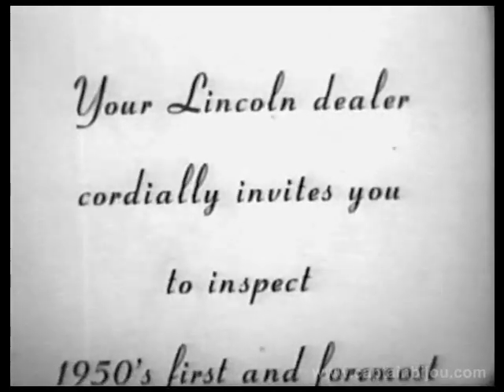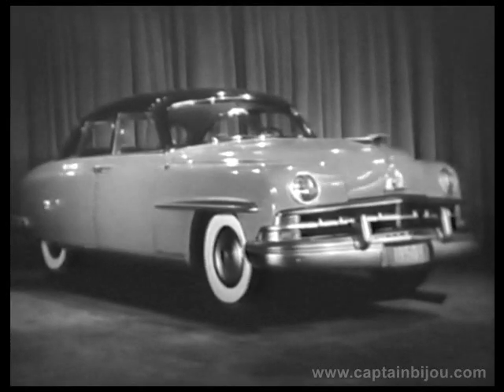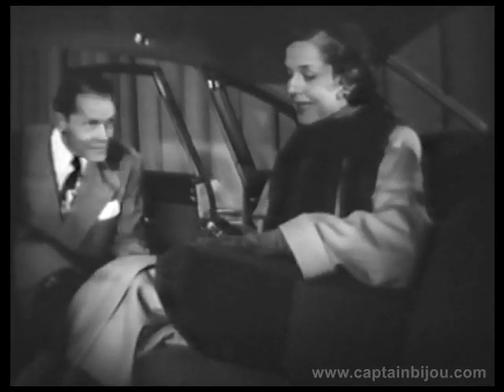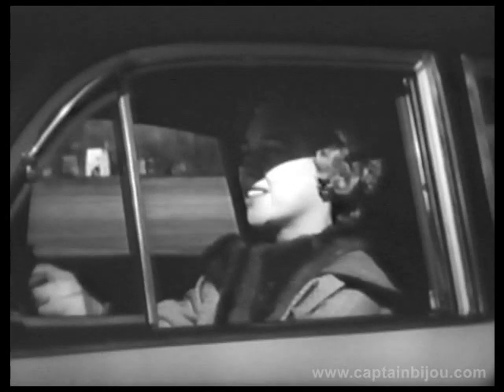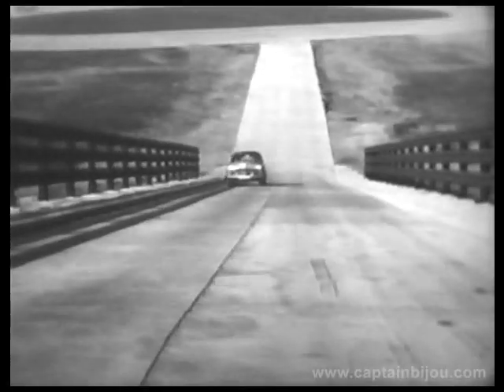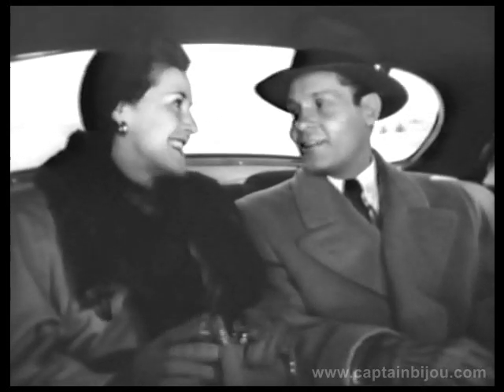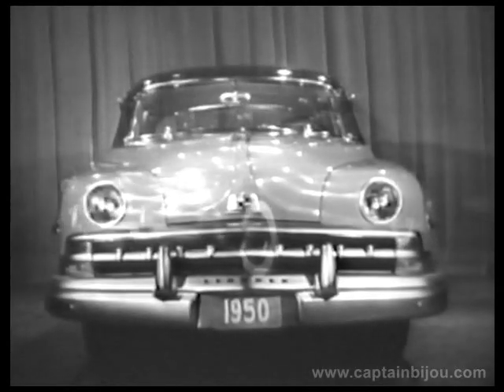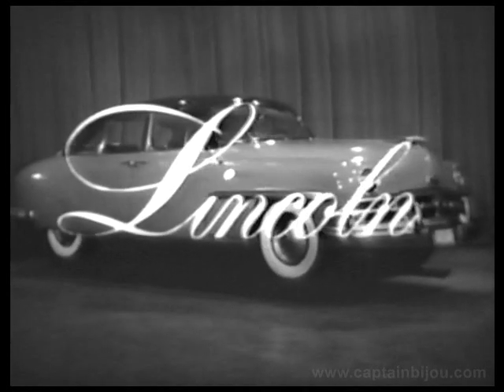1950 LINCOLN CAR COMMERCIAL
Lengthy, two-minute commercial inviting viewers to visit their local Lincoln dalers to inspect the new Lincoln and Lincoln Cosmopolitan automobiles.